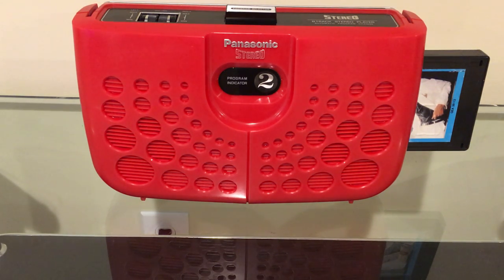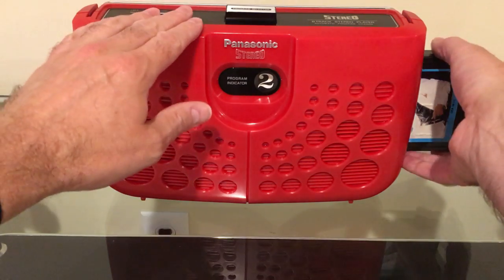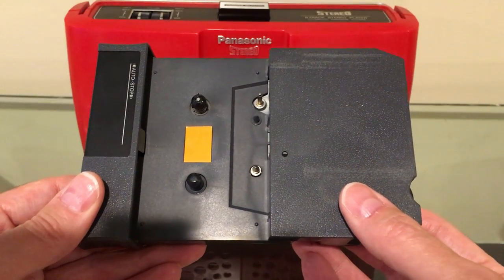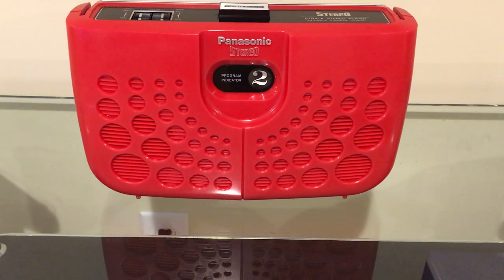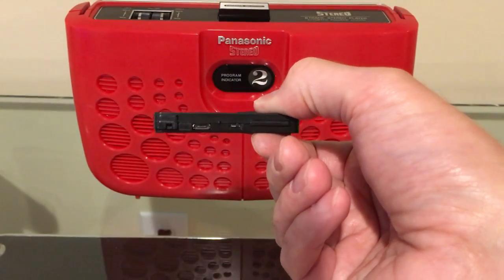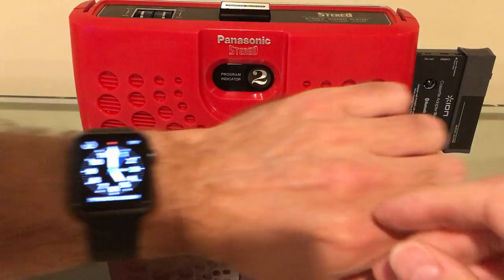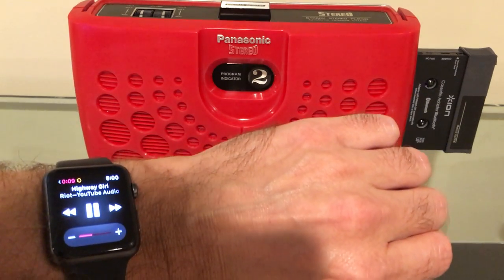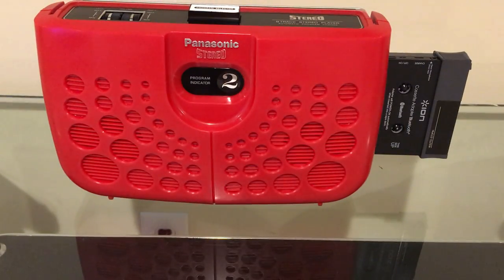Stream music from Apple Watch to 8-Track player.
How to stream music from an Apple watch or other audio device to a portable 8-Track player.